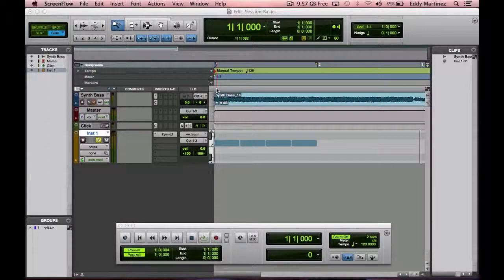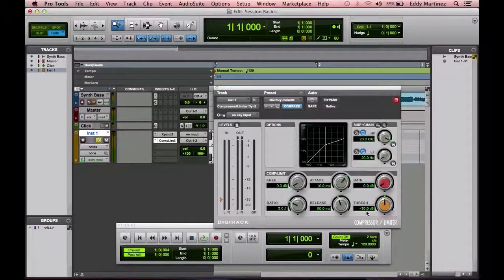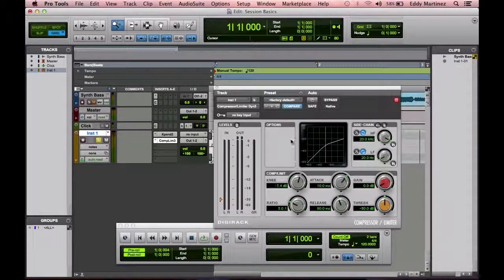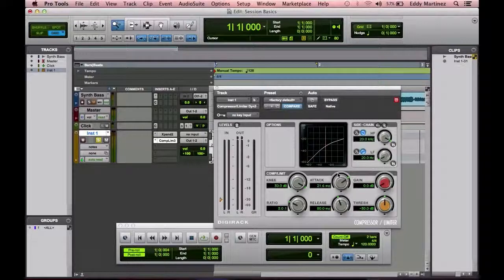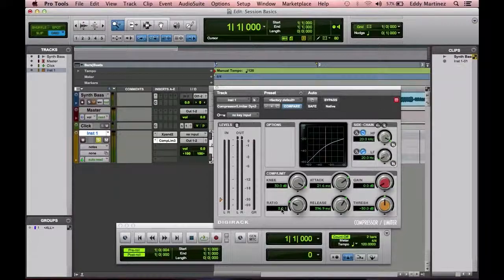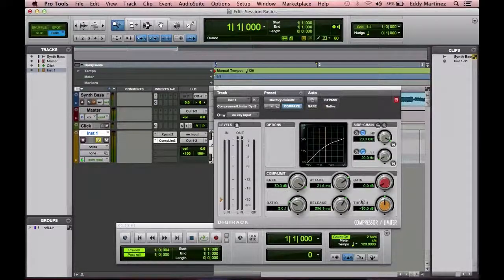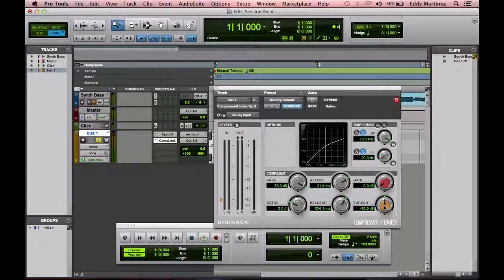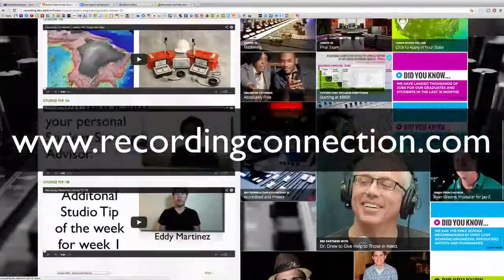LESSON 14 VIDEO 1